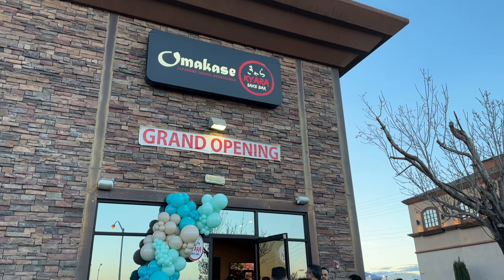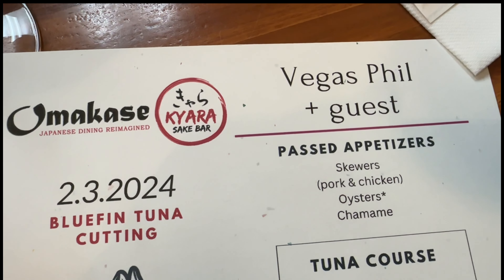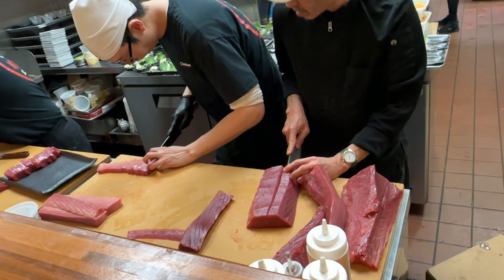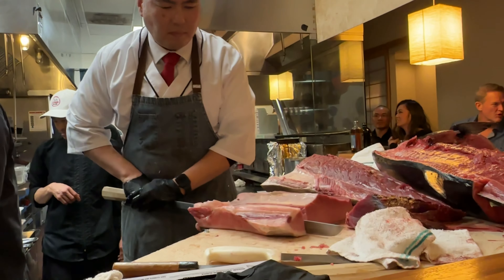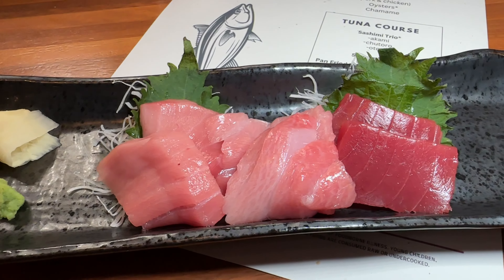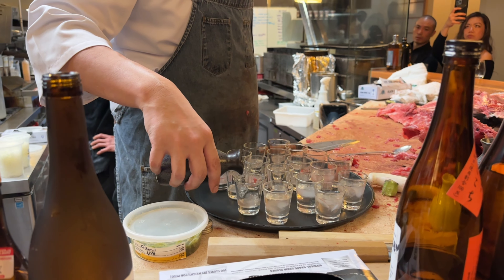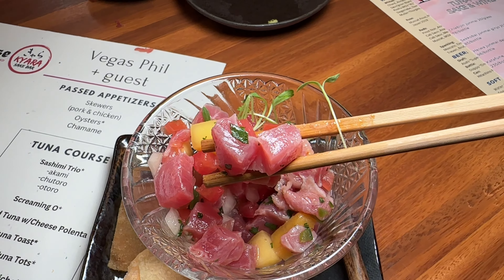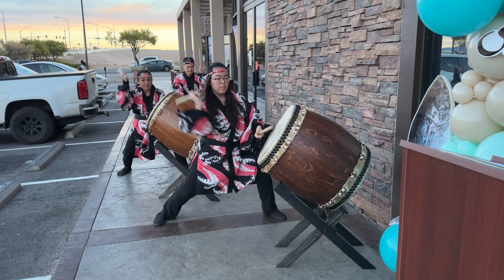Blue fin Tuna Cutting and dinner at Omakase Kyara in Las Vegas!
I checked out the most recent tuna cutting dinner at Omakase Kyara in Las Vegas with @PrettyDone, which was a blast!

Follow me @lasvegasfill on all the socials!

Omakase Kyara is located at 6555 S Jones Blvd Las Vegas NV 89118